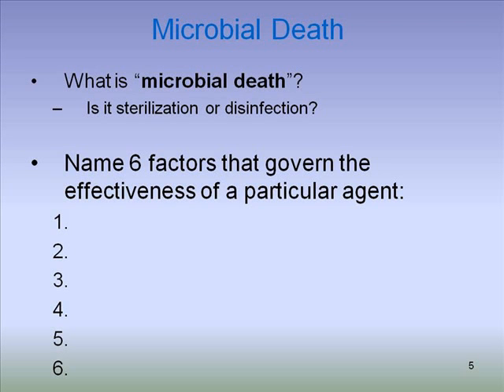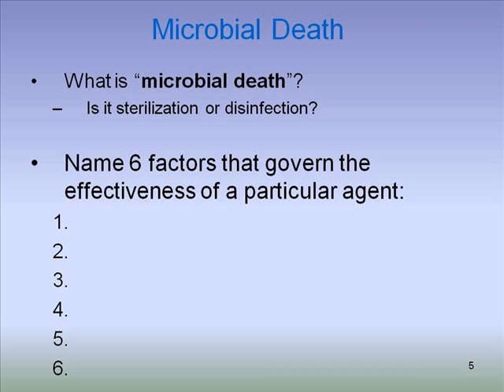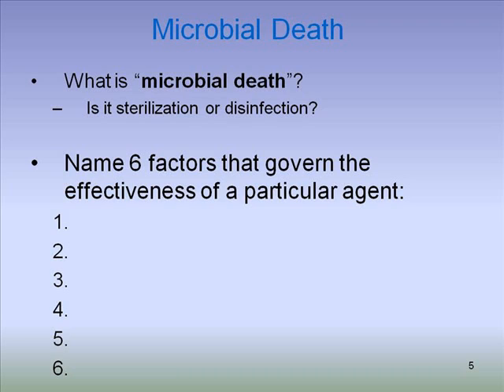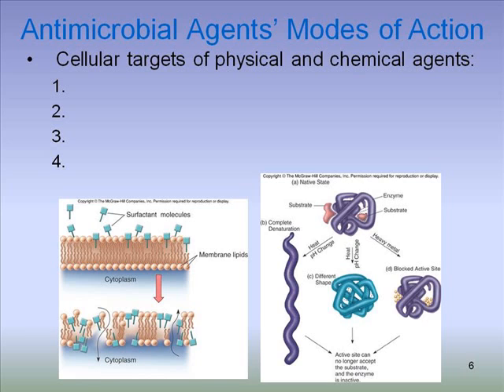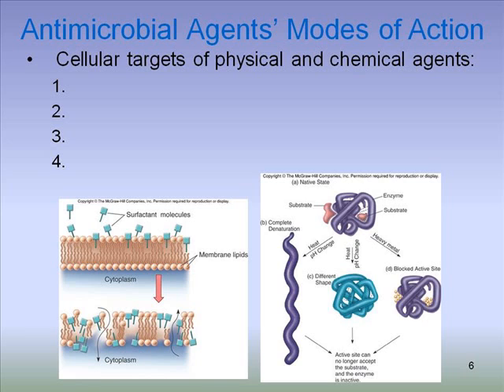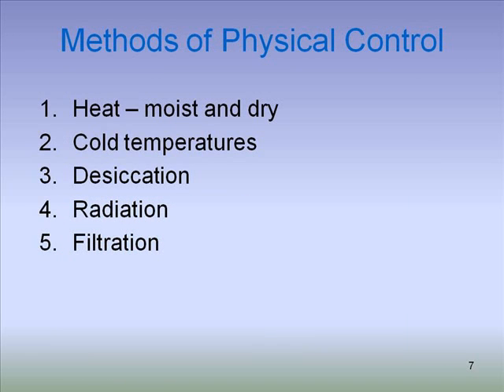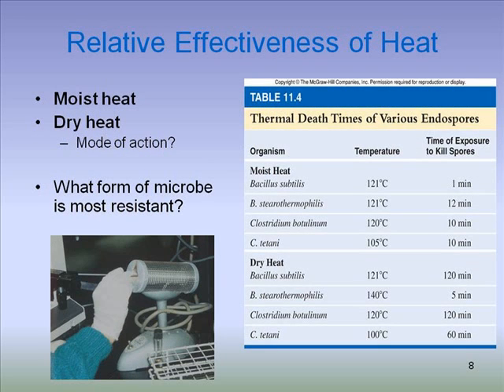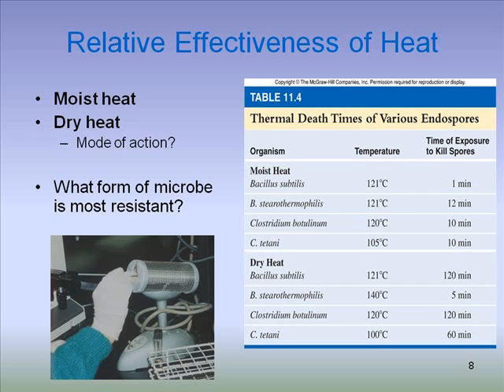Talaro Chapter 11 Physical Control of Microbes Pt. 2